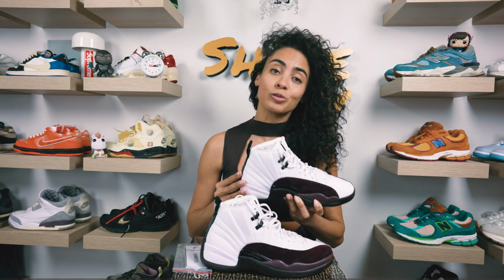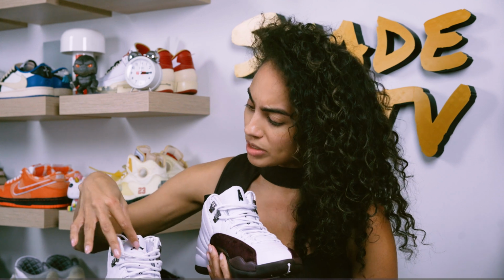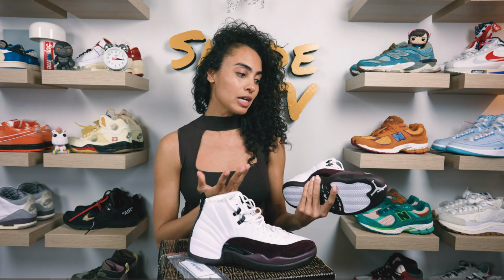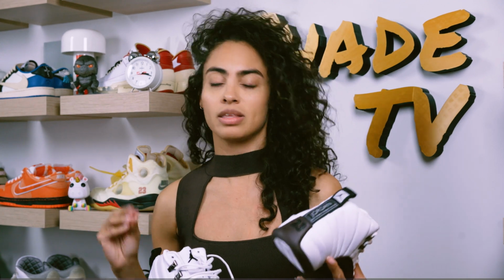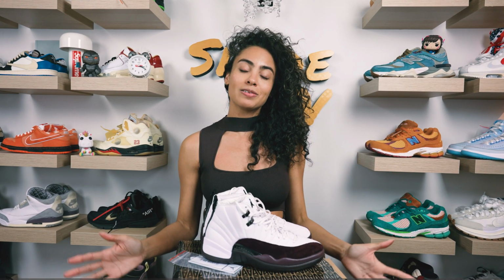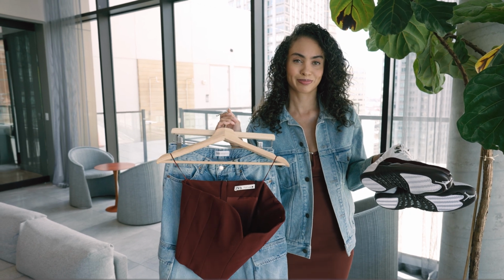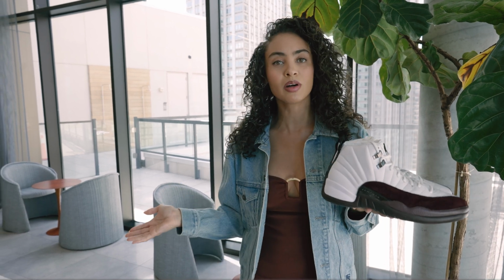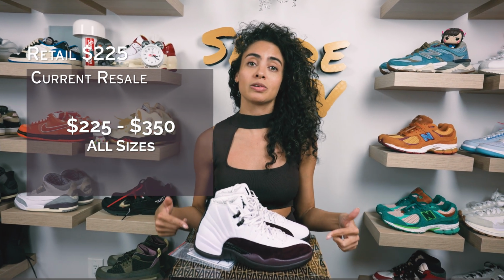ALMOST PERFECT! BUT THERE ARE ISSUES! Jordan 12 x A MA MANIERE White Review and How to Style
ALMOST PERFECT!  BUT THERE ARE ISSUES! Jordan 12 x A MA MANIERE White Review and How to Style.  The Jordan 12 finally get the collaborative treatment from boutique A Ma Maniere, and they almost got it perfect.  The beautiful materials chosen for the sneaker work well together but are there issues with the dye bleeding?

Check my in-depth review for the sneaker as well as how I styled it three distinct ways with outfits.  Featuring looks from Zara.

0:00 Intro
1:30 Overview and Detail of the A Ma Maniere Jordan 12 White
6:00 Sizing and Fit for the A Ma Maniere Jordan 12 White
6:30 How to Style the A Ma Maniere Jordan 12 White Three Distinct Ways
8:30 Lookbook and Outfits for the A Ma Maniere Jordan 12 White
10:00 Current Resale on the A Ma Maniere Jordan 12 White

SHADE STUDIOS
c/o Marissa Hill
82 Nassau Street No 120